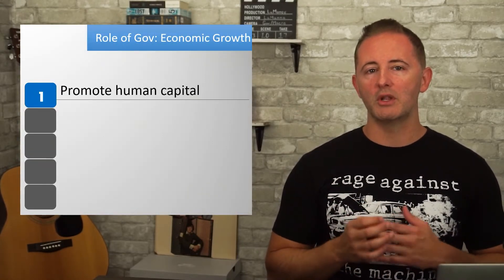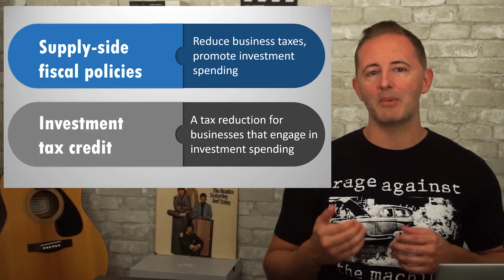Unit 5 Macro Review - The Long Run Consequences of Stabilization Policy - NEW!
Getting ready for that Unit 5 Test? Let's go, I got you. Phillips curve, long run effects of policy, crowding out, economic growth. It's all here.